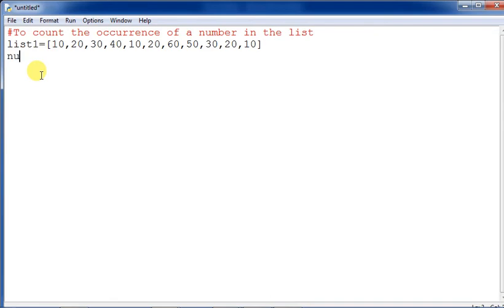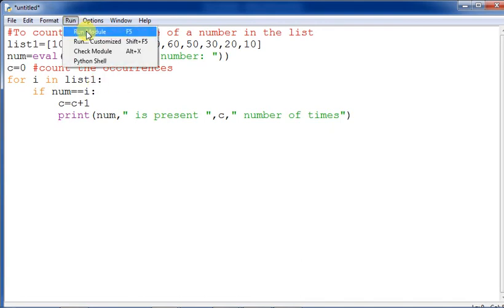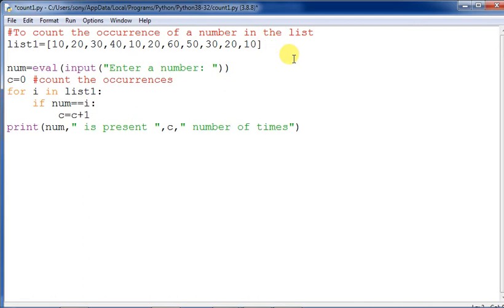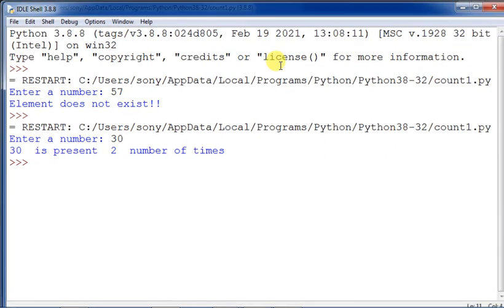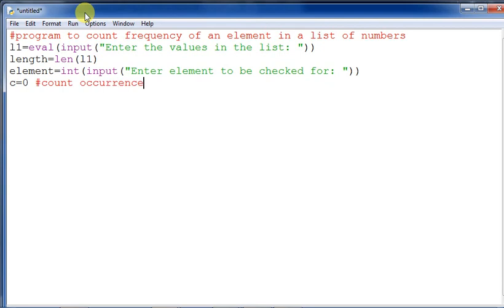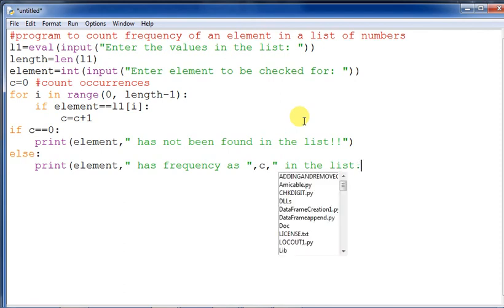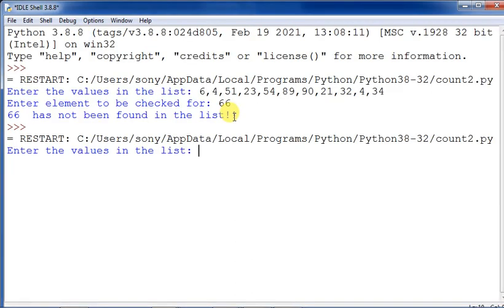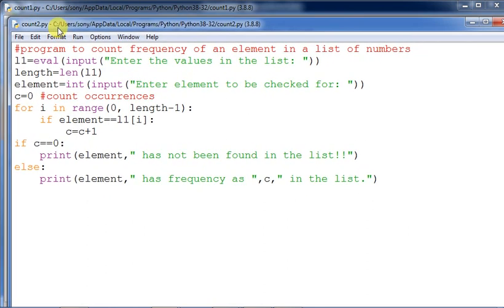PYTHON PRACTICAL COUNT FREQUENCY ON LIST ELEMENTS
Programs to count frequency of list elements. Use of eval command in order to initialize a list.